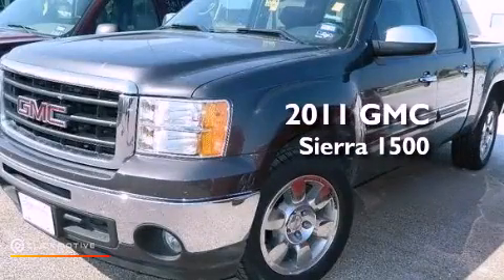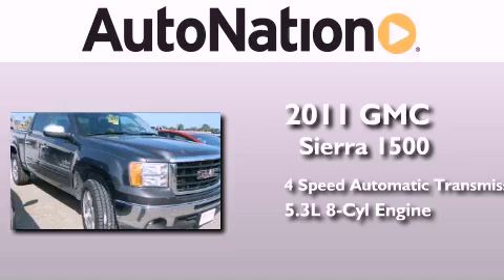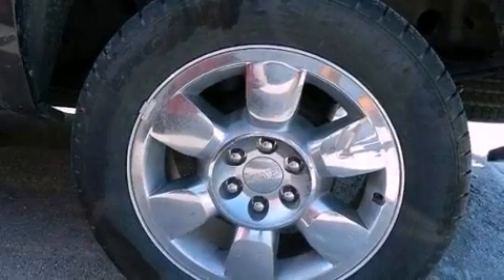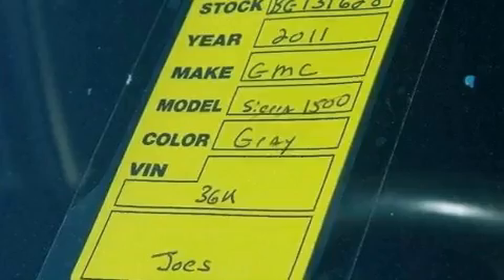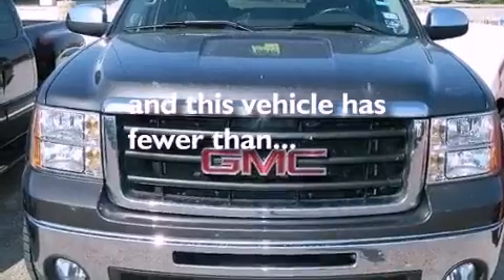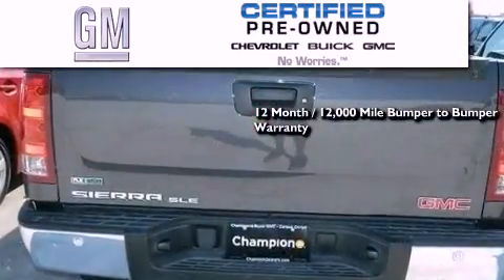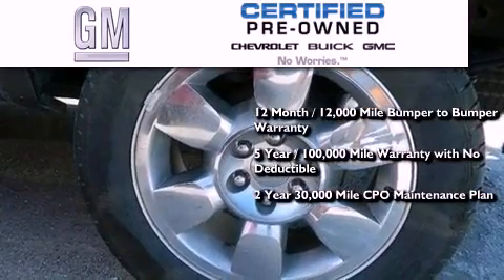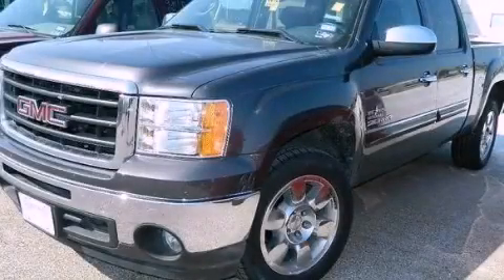2011 GMC Sierra 1500 Corpus Christi TX 78412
Year : 2011
 Make : GMC
 Model : Sierra 1500
 Engine : Gas/Ethanol V8 5.3L/323
 Trans . : Automatic
 Exterior : Gray
 Miles : 36,242
 Interior : Black

 6650 South Padre Island Drive